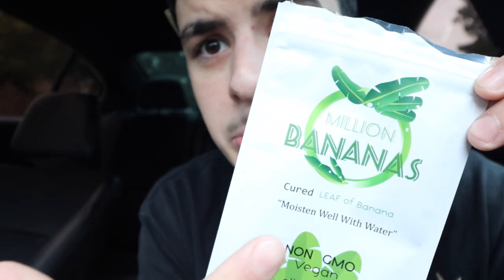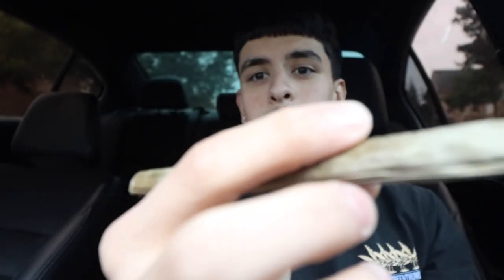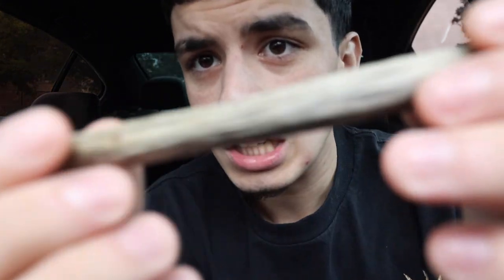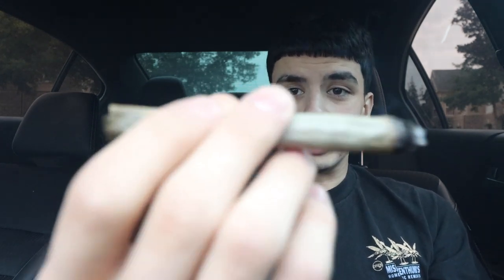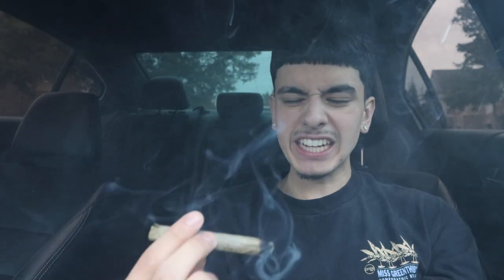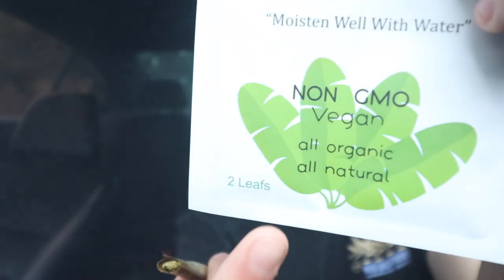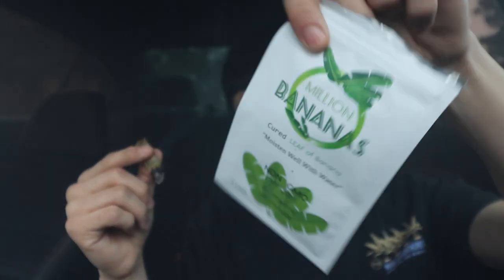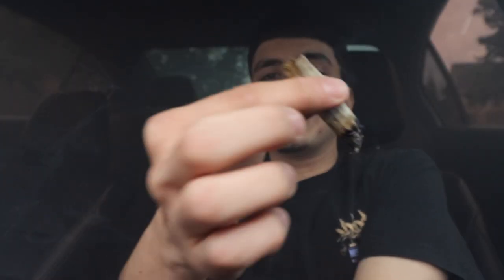Rolling and SMOKING a Banana Leaf!!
*INTENDED AUDIENCE 21+ ONLY*
YES! you read the title this is my first time ever rolling n smoking a banana leaf and I'm glad I found Million bananas because it was definitely a crazy smok...